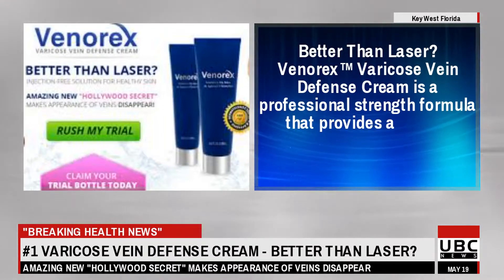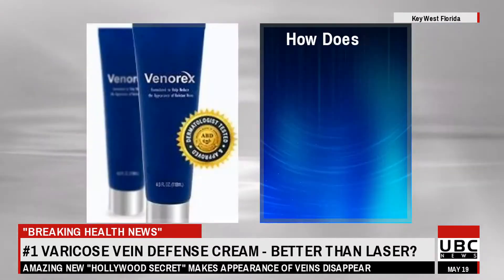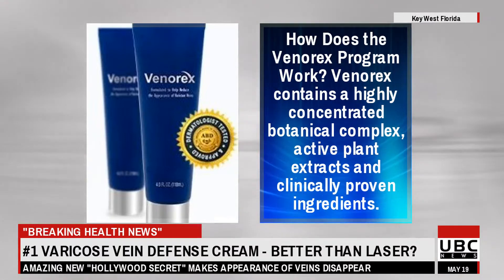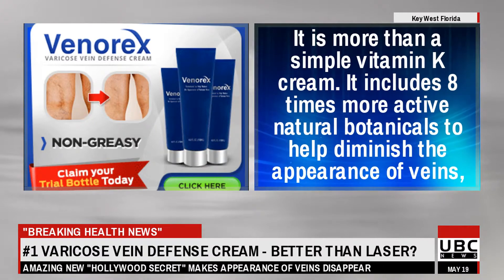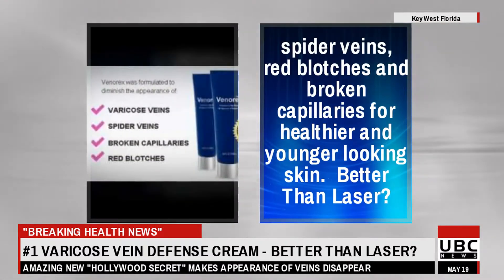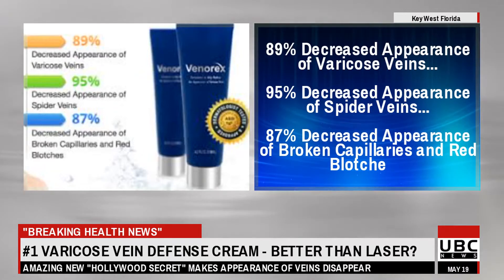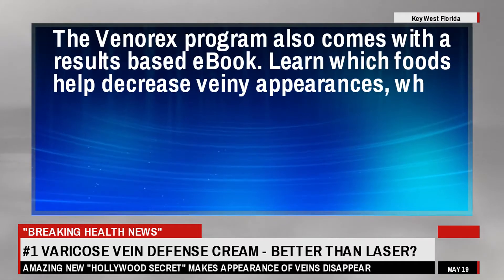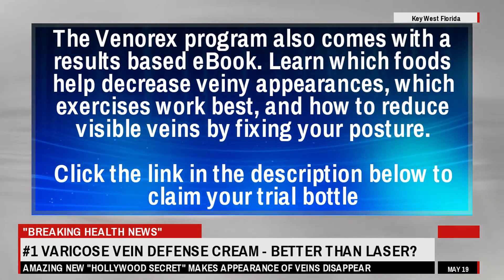Emory Healthcare - Laser Treatment of Varicose Veins - Emory Healthcare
to claim your trial bottle

XXXXXXXXXXXXXXXXXXXXXXXXXXX

I want to give special thanks to Emory Healthcare for releasing Laser Treatment of Varicose Veins.

Pinoy MD: Solusyon sa varicose veins, alamin
How To Heal Your Eyesight Naturally | Vishen Lakhiani
How To Burn Fat
3 secret exercises for plantar fasciitis foot pain - these totally cured my foot pain!
OMG 20 + Years Of Pain & Suffering 1st Chiropractic Adjustment-OMG!!!
11 Signs of Health Problems Hidden On Your Face
How to CURE Toenail Fungus (And keep it Gone FOREVER)
I Got Rid Of My Acne Scars With Laser Treatment
10 Signs Your Kidneys Are Crying for Help
The Best Way to Deal with Varicose Veins!
My Varicose Vein Story - All Your Questions Answered!
5 Face Exercises You'll Wish You Had Known Sooner
How to Fix “Low Back” Pain (INSTANTLY!)
Spider Veins Treatment At Home
7 DAY WATER FAST - NO FOOD FOR A WEEK (Before & After)
Treating Varicose Veins
Treatment for Varicose Veins | Nucleus Health
If You Have Poor Circulation, Here's How To Solve It
How to Fix Plantar Fasciitis (NO MORE HEEL PAIN!)
All about varicose veins | Usapang Pangkalusugan
GMA Public Affairs
Mindvalley
Dr. Eric Berg DC
Upright Health
Advanced Chiropractic Relief LLC
BRIGHT SIDE
KenDBerryMD
As/Is
BRIGHT SIDE
Jordan Page, FunCheapOrFree
Face Yoga Method
ATHLEAN-X™
TheMoments
Wild We Roam
UW Video
Nucleus Medical Media
BRIGHT SIDE
ATHLEAN-X™
UNTV News and Rescue

Take a look at Emory Healthcare stats and you'll understand why I am a fan.

Video Title: Laser Treatment of Varicose Veins
Username: Emory Healthcare
Views: 9,592 views